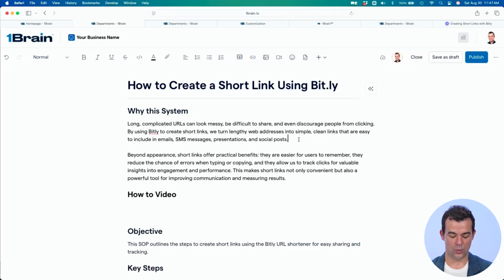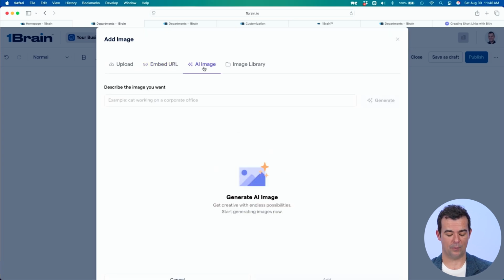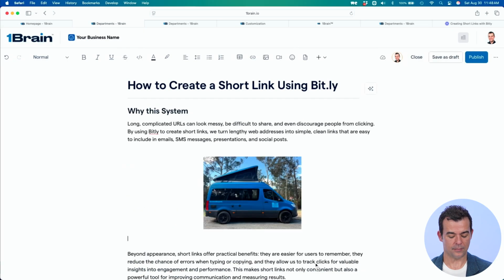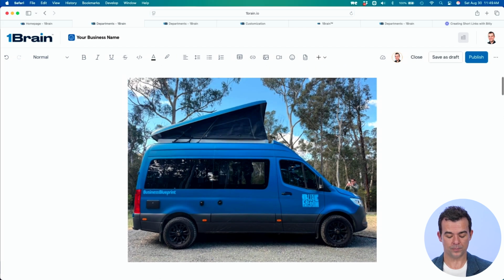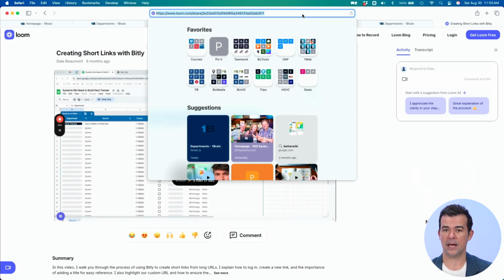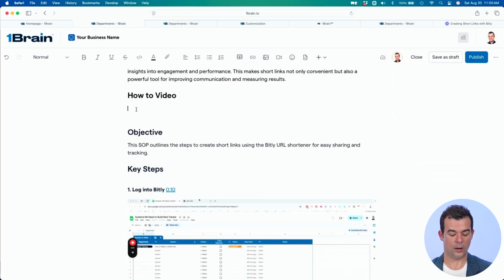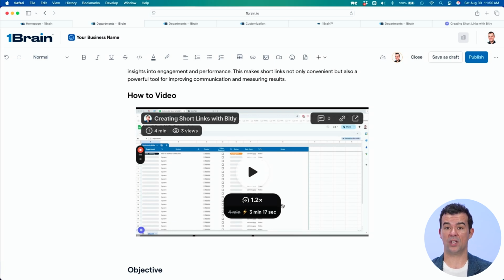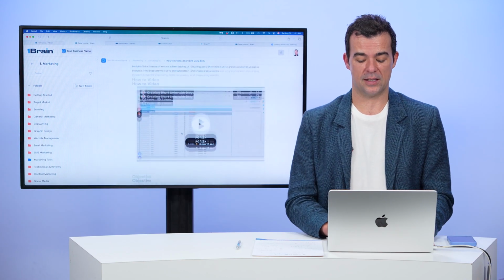1Brain™ Tutorial - How to Add Images & Videos to Your System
In this video, you’ll learn how to add images and videos into your 1Brain™ systems so your documentation is more engaging and easier to follow.

Adding media is simple — whether it’s a screenshot, GIF, diagram, or training video. We’ll walk you through:

• Uploading new images or inserting them from your library
• Adjusting image size and layout for the best fit
• Embedding videos from YouTube, Vimeo, Wistia, Loom, Google Drive, Dropbox, and more
• Using links or embed codes to customize how videos display
• Ensuring your media is shareable so your team can access it

By combining text with visuals, you’ll make your systems clearer and more impactful for every team member.